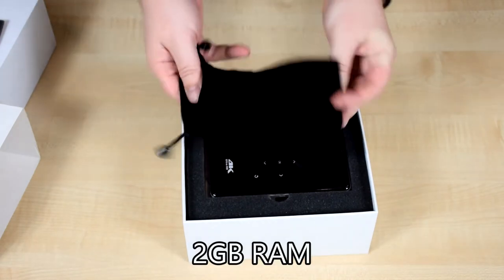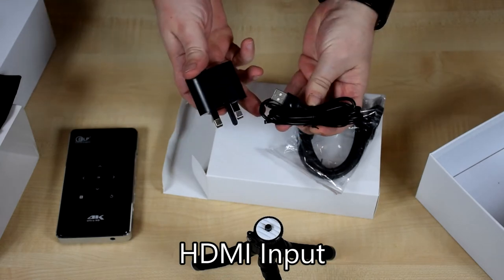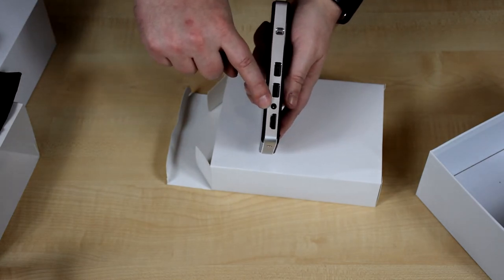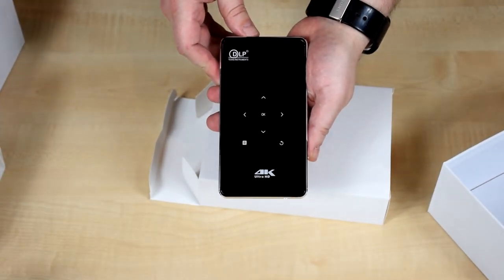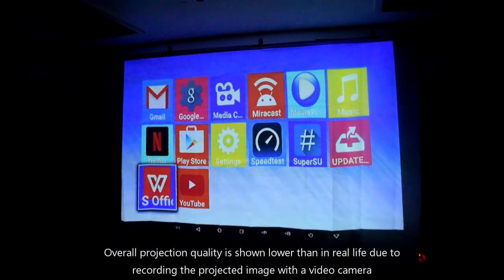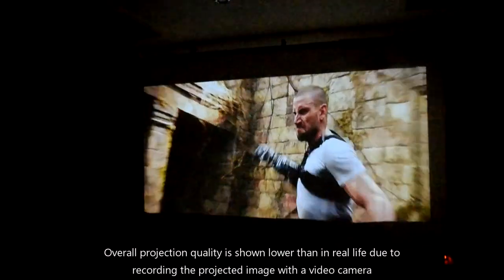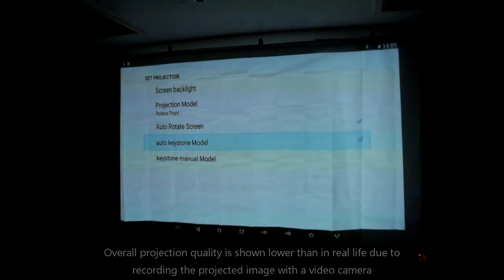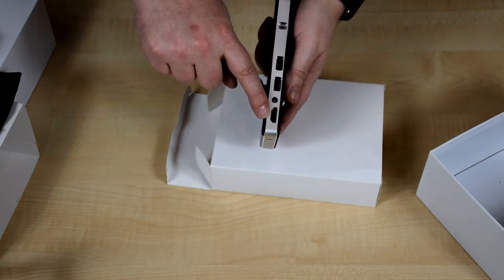DroidBOX Go v3 Unboxing and Demo - Best 2017 Android Mini Projector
We unbox and demo the new DroidBOX Go v3 mini projector. The v3 improves on its predecessor with both automatic and manual keystone correction, Android 5, 2GB RAM and 16GB storage.